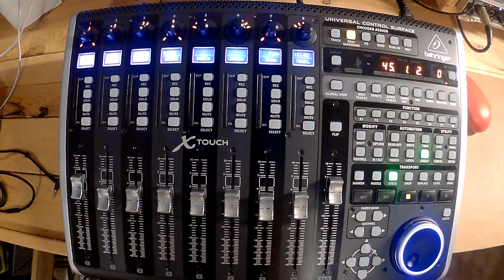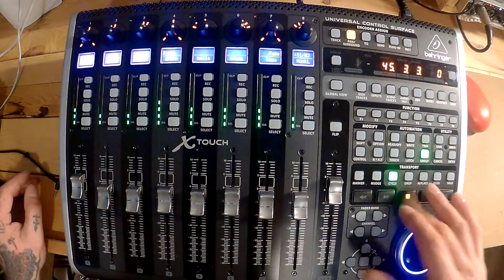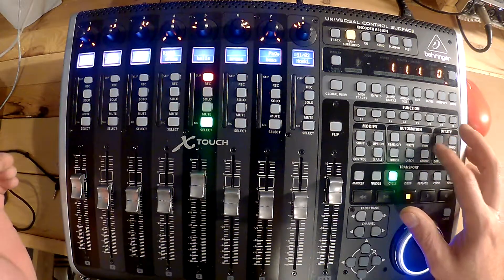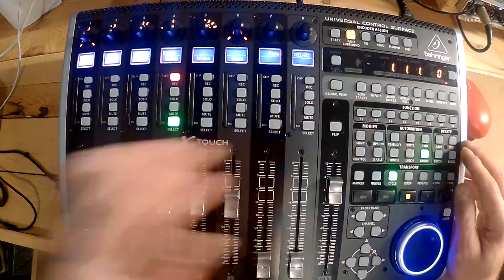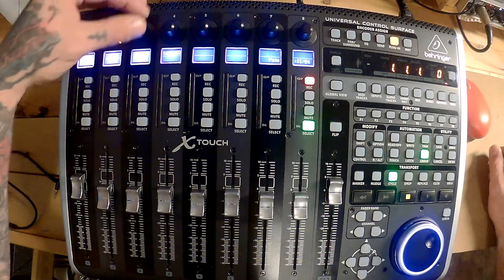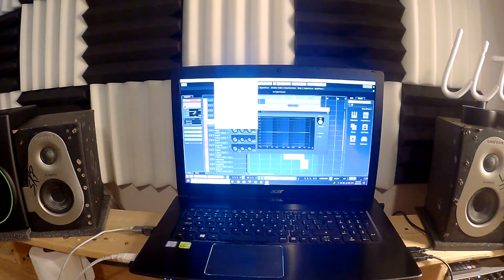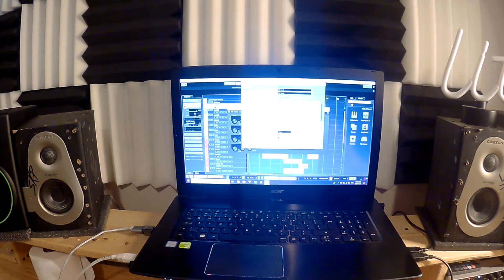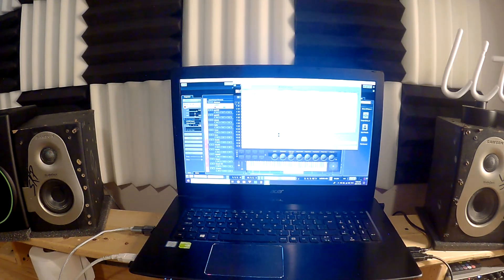Behringer xtouch overview in cubase elements 9.5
Overview of the xtouch in cubase